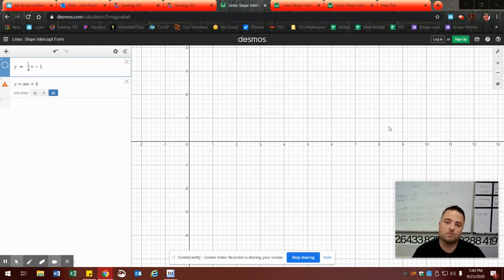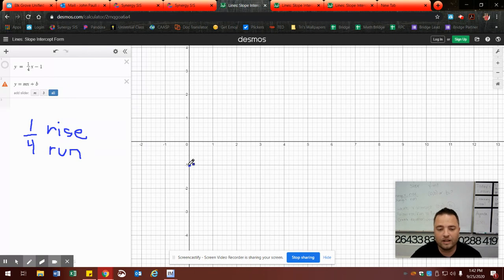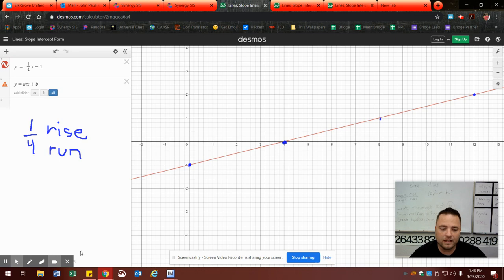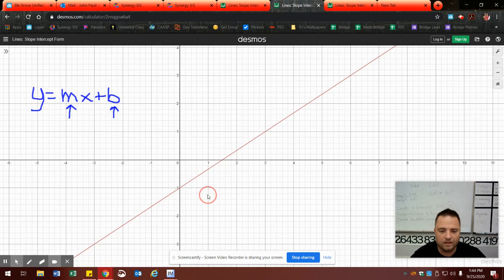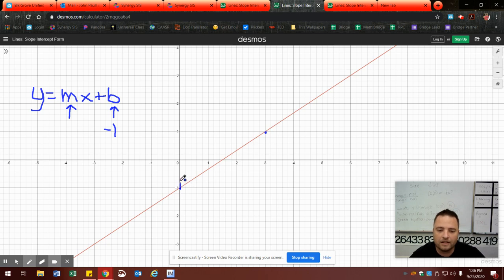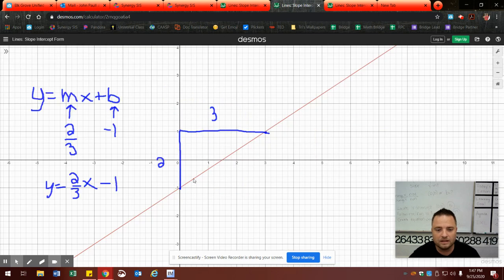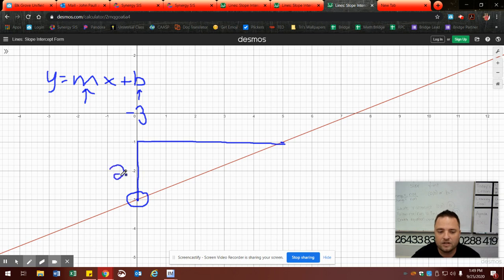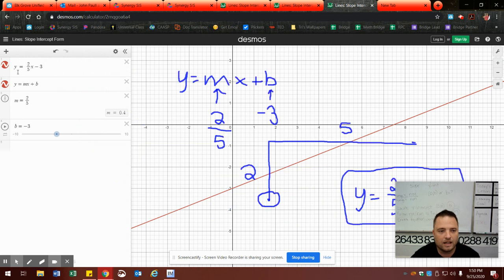5.3 Writing equations from situations (Graphs)